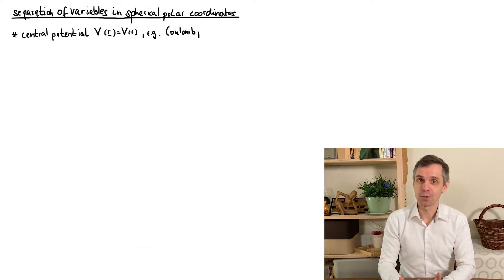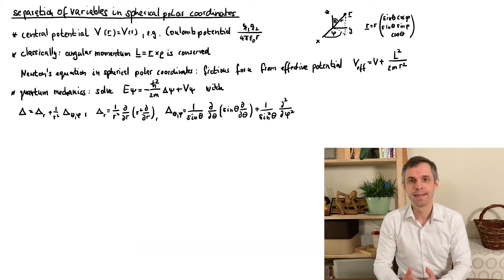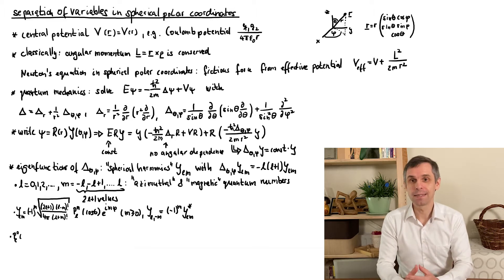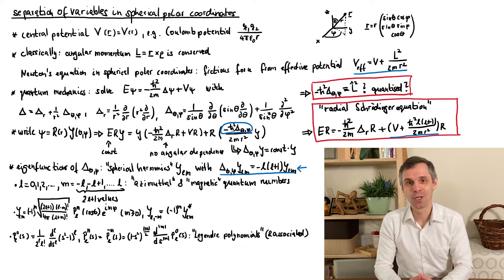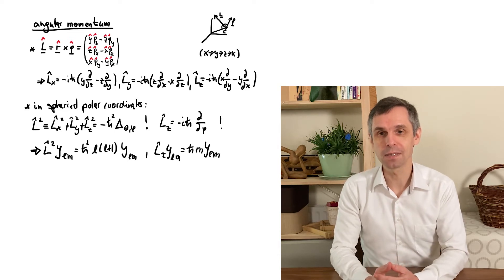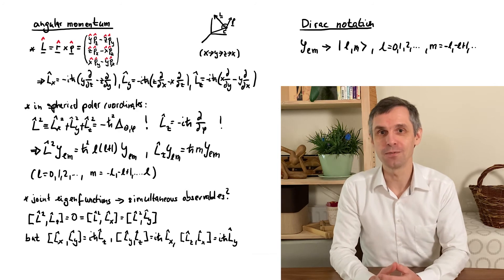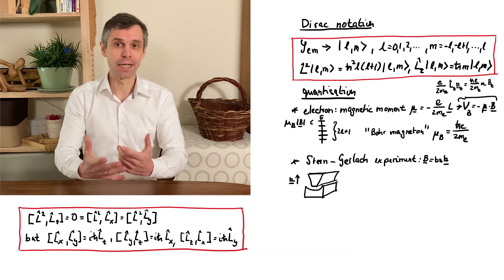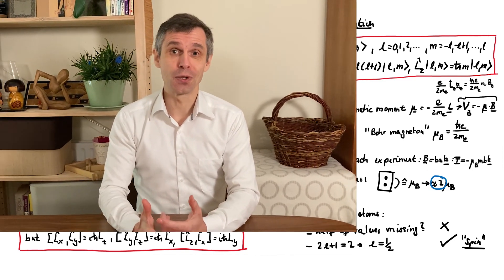QUANTUM MECHANICS - Angular momentum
Angular momentum is a key observable for the description of 3-dimensonal quantum systems. But experiments designed to measure the angular momentum of atoms hold a surprise...